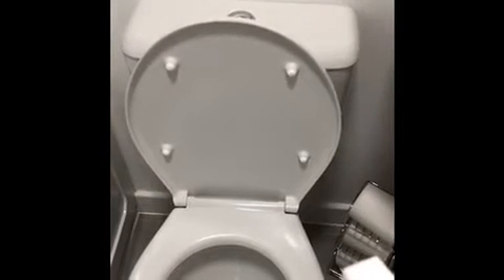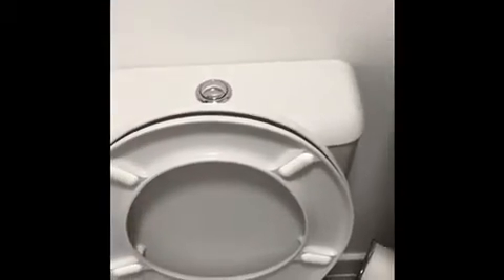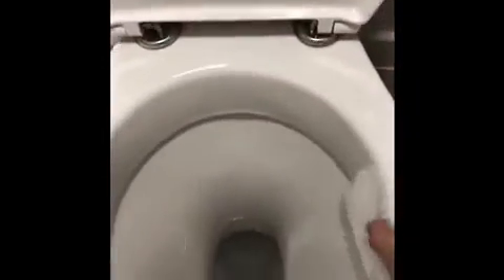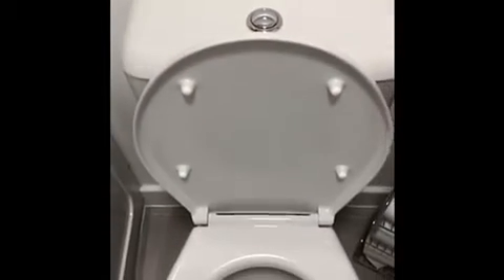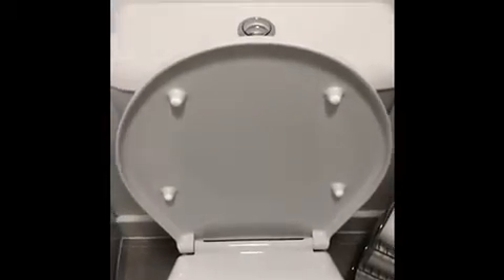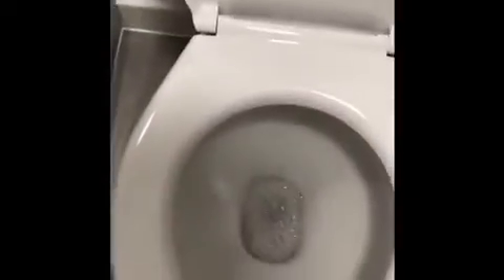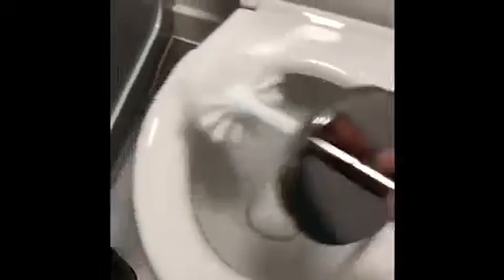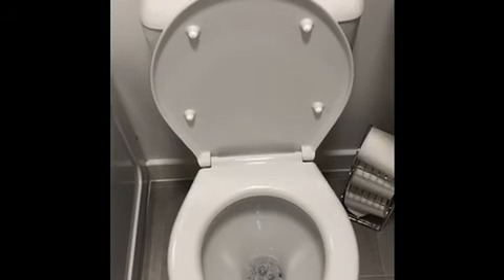Cleaning the Toilet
Step by step guide on how to clean your toilet